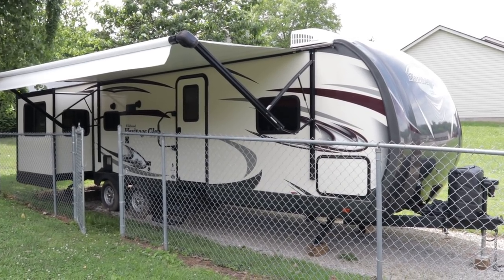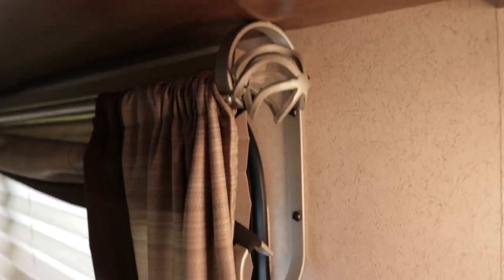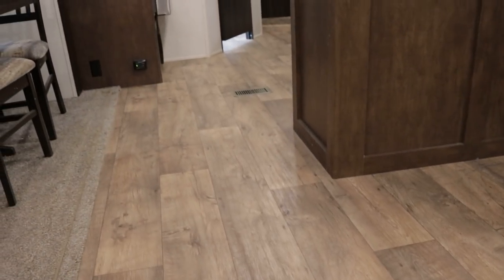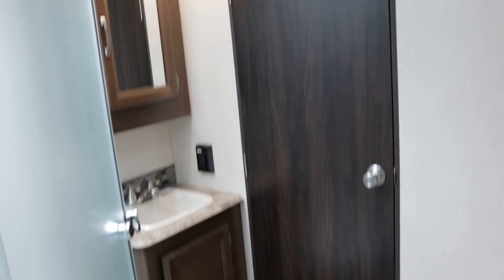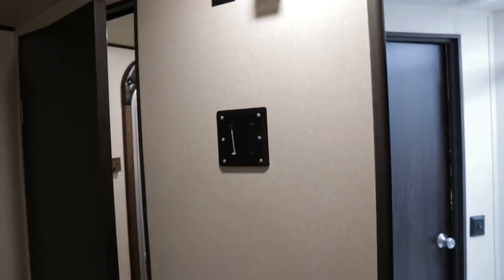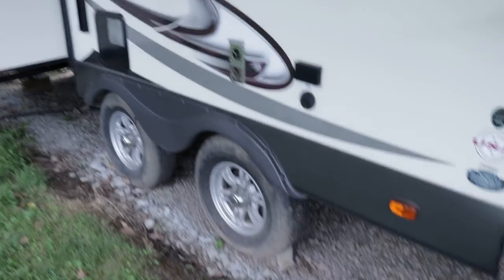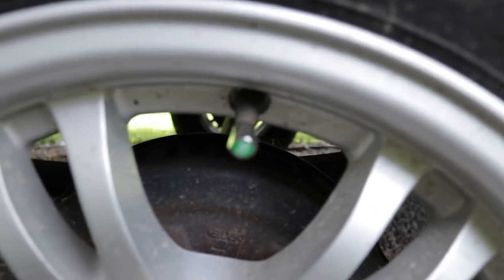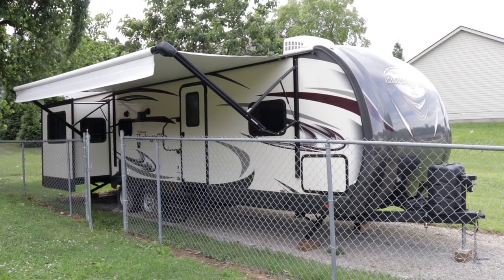2017 Forest River Heritage Glen 299RE Triple-Slide Travel Trailer Walk-Around Tutorial Video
SOLD 11/16/2019
2017 Forest River Heritage Glen 299RE travel trailer. SOLD 11/16/2019
HelpSellMyRV.com
Louisville Kentucky